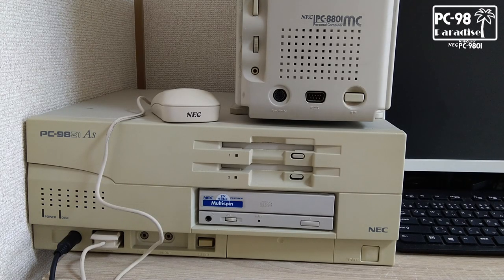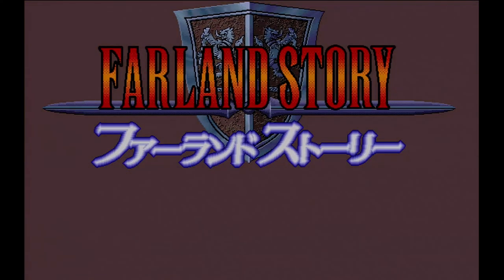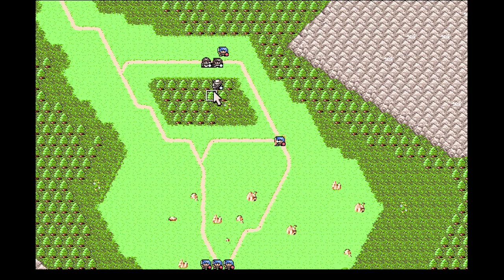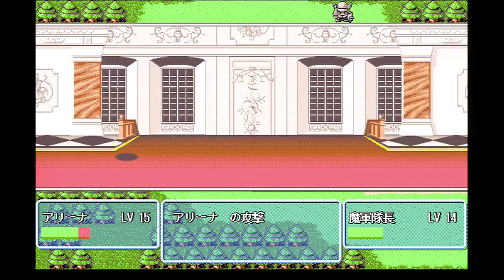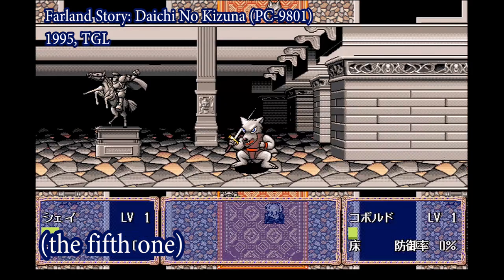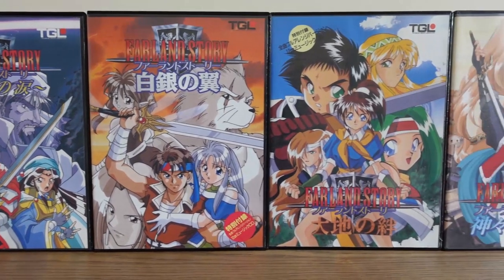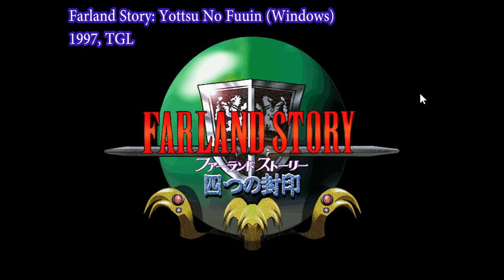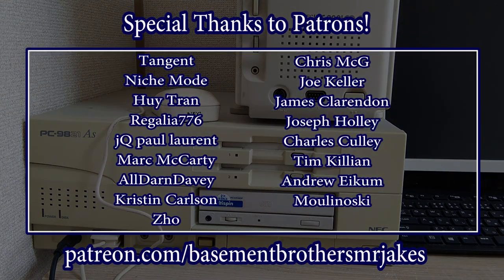Farland Story (1) and the history of TGL (PC-98 Paradise) compared to the SNES, PC-FX, PS1 versions!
In this episode of PC-98 Paradise I talk all about the very first game in TGL's "Farland" series: "Farland Story" from 1993. I also talk all about one of my old favorite Japanese PC game developers TGL.

00:00 Intro: Who is TGL?
02:13 Packaging
02:47 Installation
04:24 Opening
05:04 The game!
10:48 The Plot
12:37 Music & Soundtrack
15:08 SPOILERS!
16:45 some downsides
18:11 Taiwan MS-DOS version
18:34 Super Famicom version
19:02 PC-FX version
20:03 PlayStation version
20:27 Windows version
21:06 What happened to TGL?